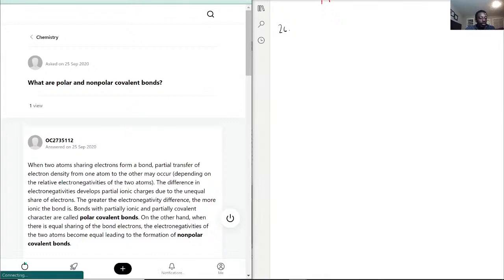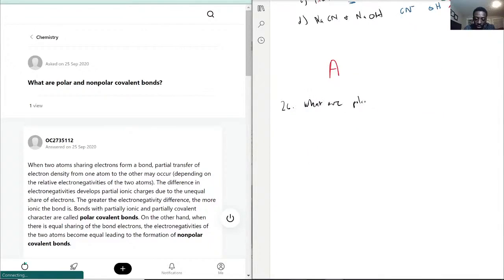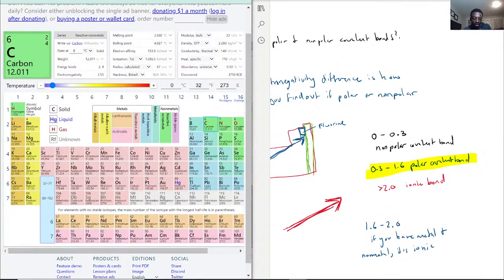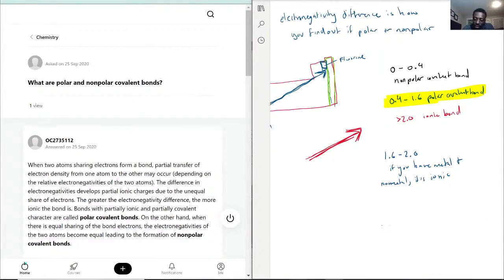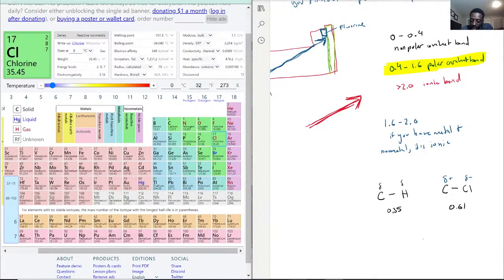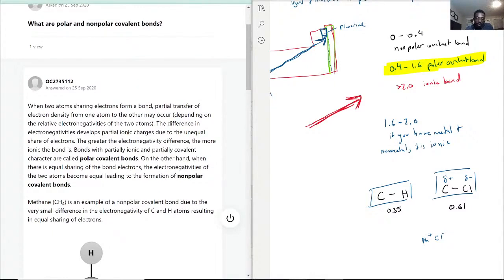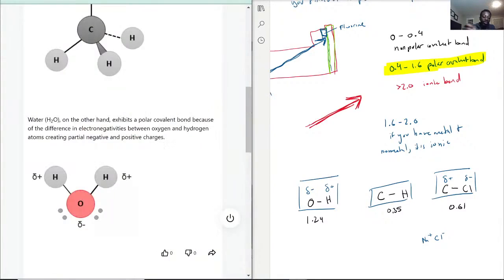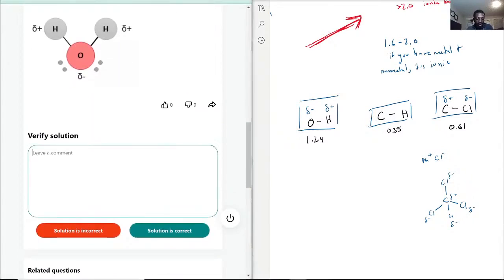Methanol is a polar solvent and heptane is a nonpolar solvent In which of these two solvents are ea